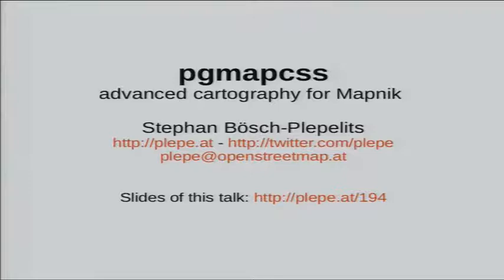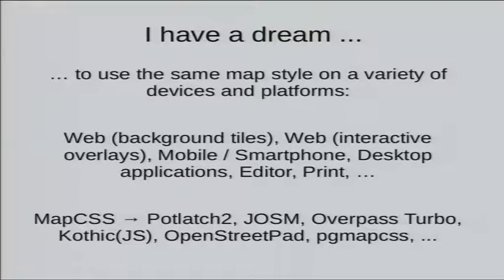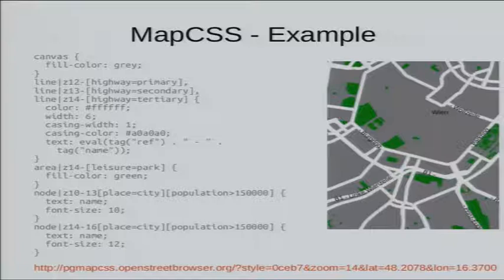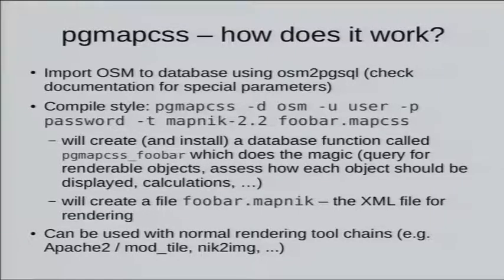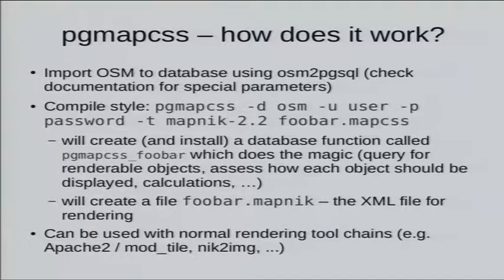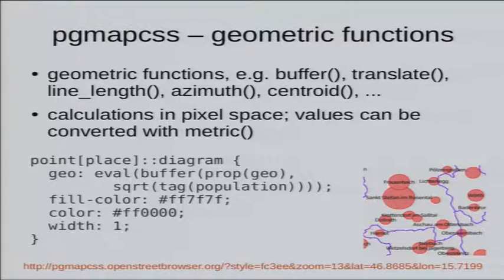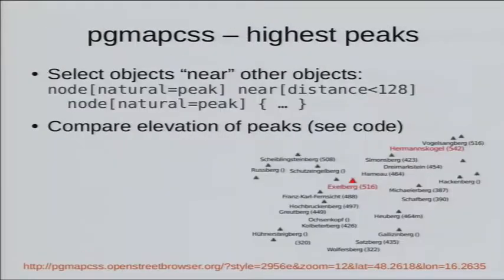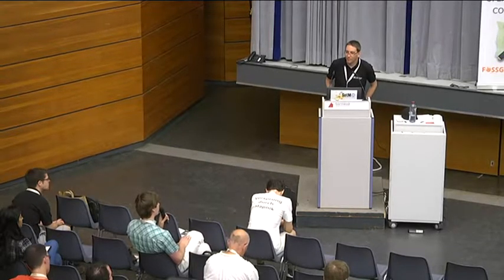Stephan Bösch-Plepelits: pgmapcss - Advanced Cartography for Mapnik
pgmapcss combines MapCSS - a more or less standardized map description language - with Mapnik - a widely used map renderer for vector or bitmap maps. In contrast to other attempts at using CSS-like styling, the actual cartography process (evaluating which map features should be rendered  in the current view and how) is moved into a database function (Using PL/Python3 in a PostgreSQL database). Mapnik just needs to read the final properties - e.g. geometry, widths, colors, texts, and so on. This database function is compiled by pgmapcss from the MapCSS style sheet.

There are many advantages to this idea:

* Writing MapCSS simplifies writing style sheets for Mapnik, as there's no longer a separation into database query and styling. Often those database queries were complex and required advanced knowledge of SQL. pgmapcss takes most of the complexity away. In addition, the actual database queries for map features are optimized for each zoom level.
* MapCSS is powerful because map features can be related to each other (e.g. by relation membership or the proximity of objects). Furthermore calculations are possible (e.g. show the width of a line based on the value of a tag of the map feature). pgmapcss even offers geometric calculations (e.g. create lines between map features, rotation, buffers, ...).
* As there are more than ten libraries which implement MapCSS, the language is available on different platforms and for different output media. Styles can be used with various libraries,  although there are differences between dialects, but hopefully they will converge in the future.